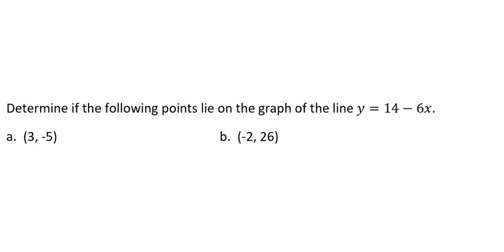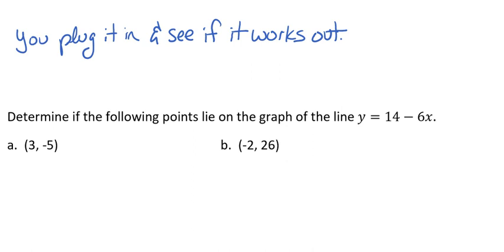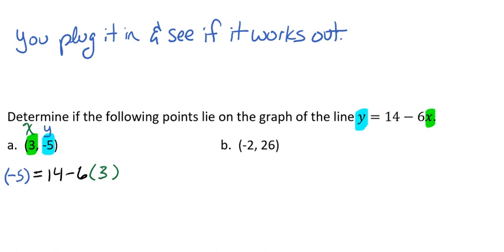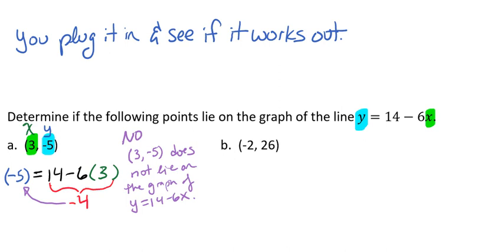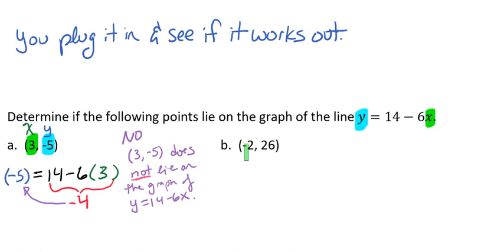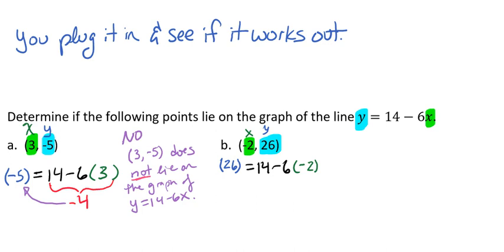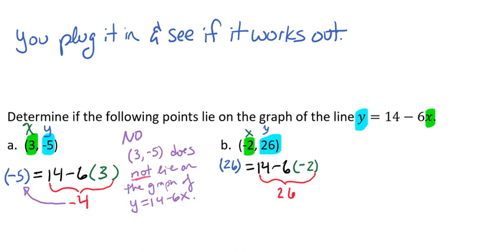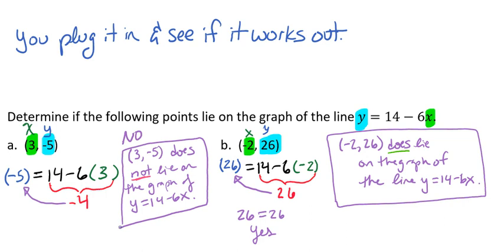Determining Solution Points Video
This video goes over how to determine if an ordered pair is a point that lies on the graph of an equation.